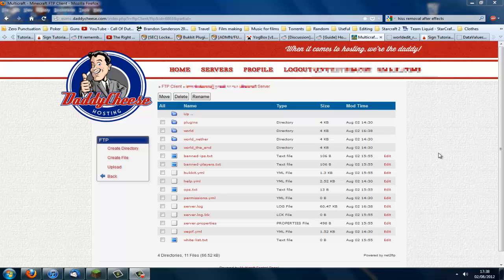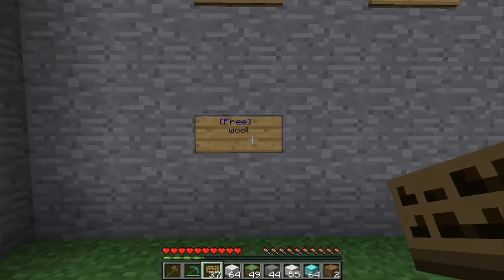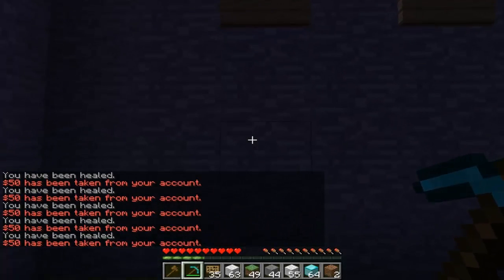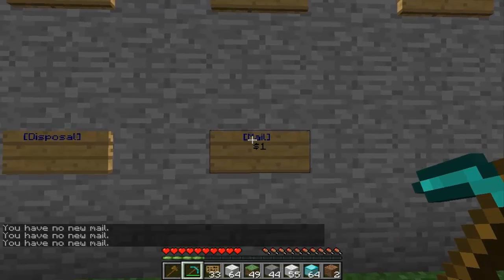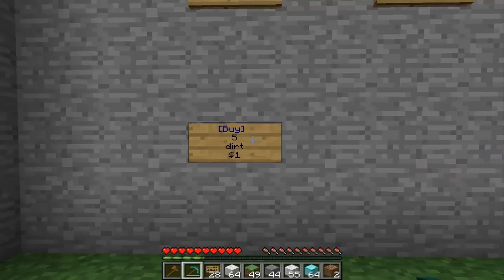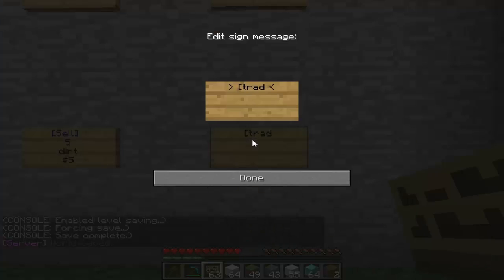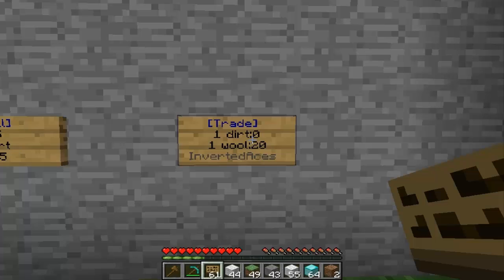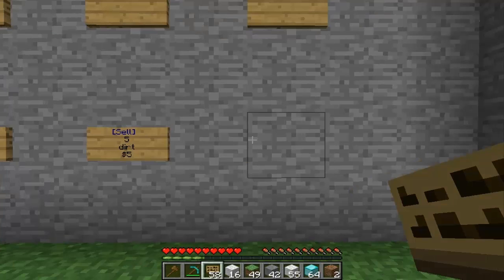Essentials Signs Tutorial - Minecraft Bukkit Plugin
This is a video tutorial on how to use the Minecraft Bukkit plugin Essentials Signs. You can create signs to Buy/ Sell and trade, if you want to create a shop in minecraft then this plugin is essential.

CraftBukkit: 1.3.1 Dev release

REPLY TO QUESTIONS

If you are using bukkit dev or a plugin that allows you to give players commands and restricted use of commands, you will need to add the following commands to your permissions plugin. Only put them in the groups that you want to have access to signs.

essentials.signs.create.____
essentials.signs.break.____
essentials.signs.use.____

Change the space to the feature you want available. So to allow the player to create trade signs I would configure it like this:

essentials.signs.create.trade
essentials.signs.break.trade
essentials.signs.use.trade

To allow full permissions on all signs put:

essentials.signs.create.*
essentials.signs.break.*
essentials.signs.use.*